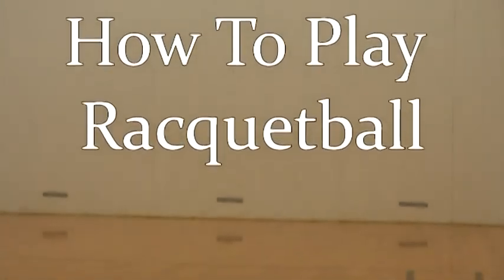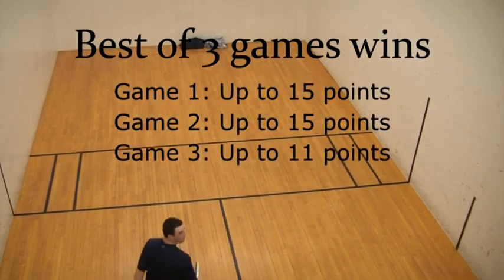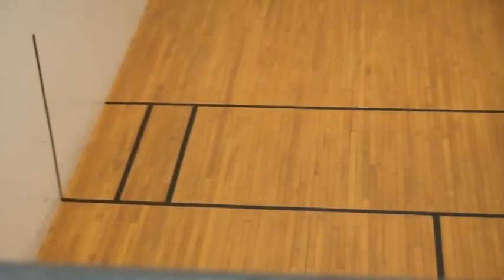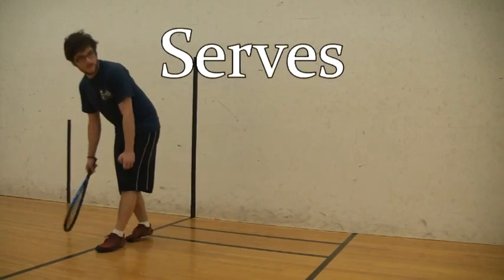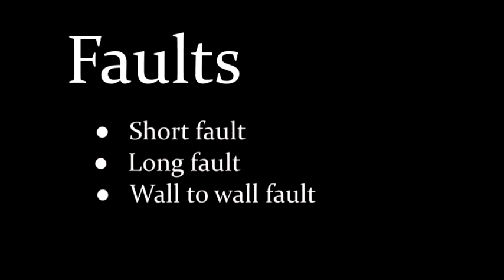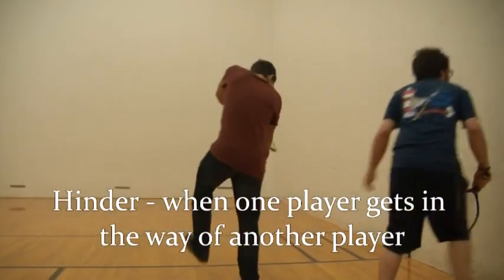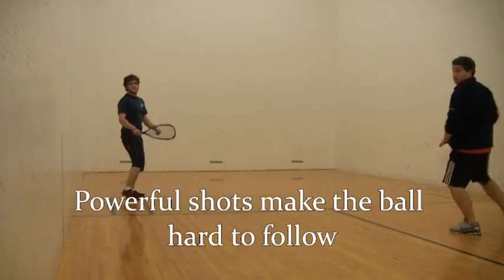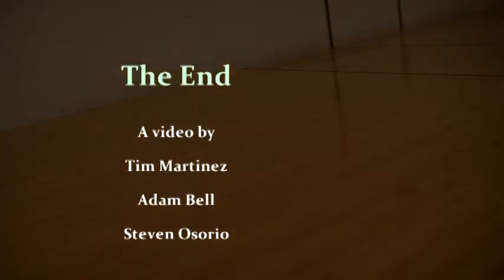How To Play Racquetball: The Basics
This video demonstrates the basic rules and game play of racquetball. Racquetball is easy to learn and fun to play.